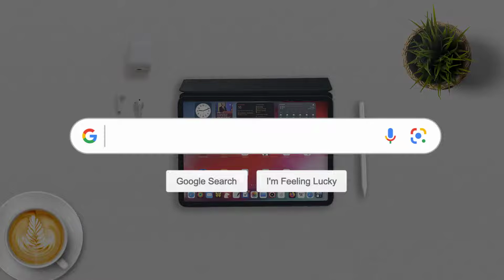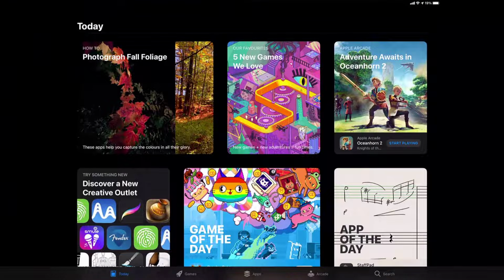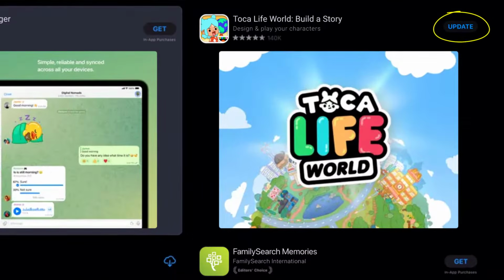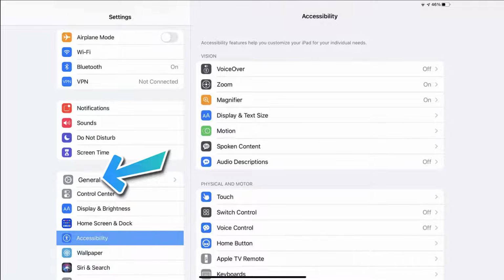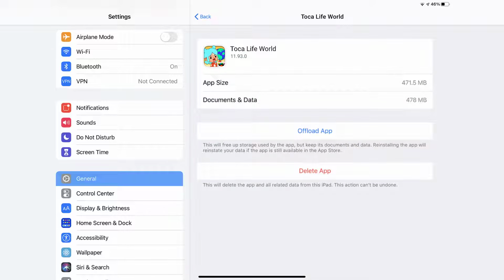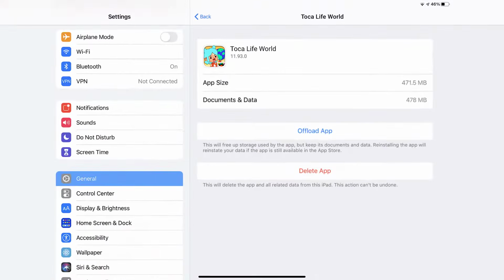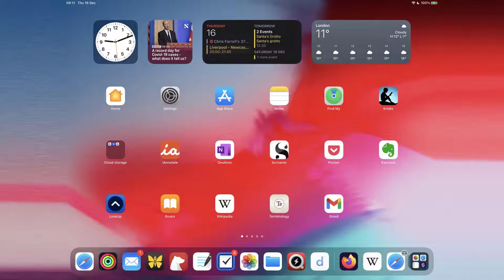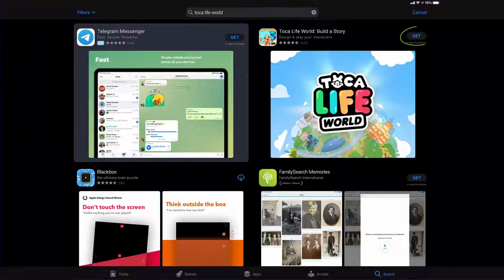Toca Life World App Not Working: How to Fix Toca Life World App Not Working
In this video, I'll show you How to Fix Toca Life World App Not Working. This is the easiest and fastest way to Fix Toca Life World App Not Working. Make sure you watch until the end of this video to find out How to Fix Toca Life World App Not Working on iPad. These methods work on iPadOS 13 as well as iPadOS 14, iPadOS 15 and iPadOS 16. Hope you enjoy!

Video Parts:
00:00 Intro: How to Fix Toca Life World App Not Working
00:07 1.Solution: Update Toca Life World App
00:26 2.Solution: Clear Toca Life World App cache files
00:55 3.Solution: Delete and Reinstall Toca Life World App
01:18 Outro: Ending